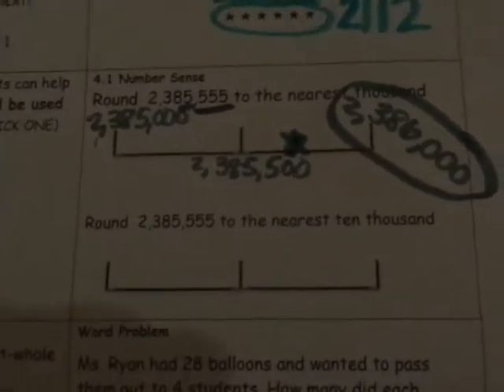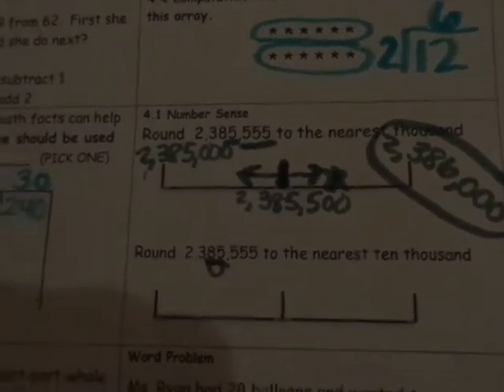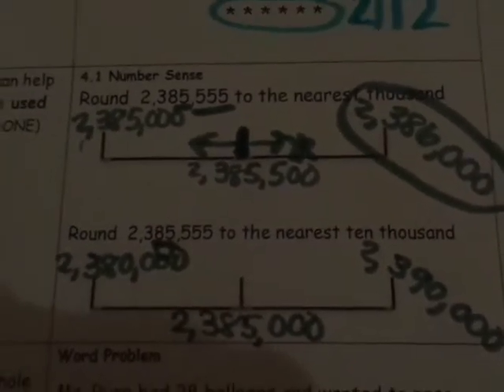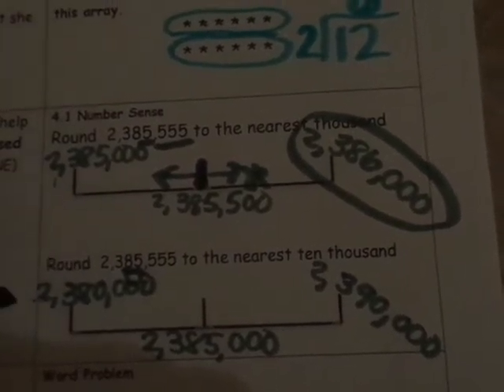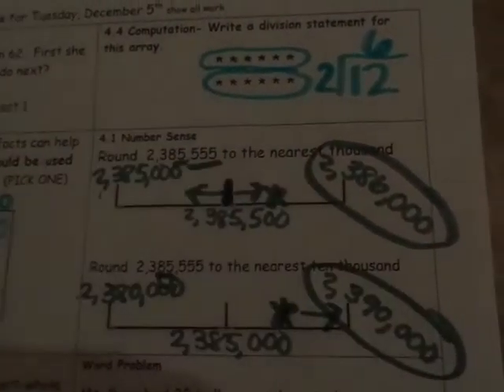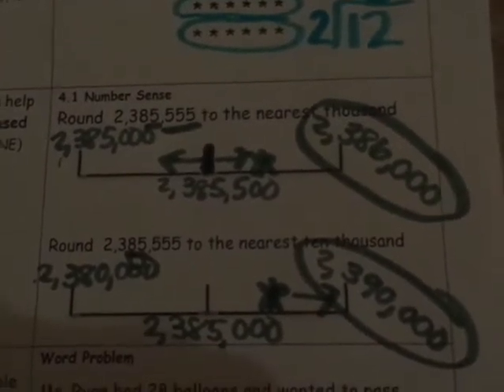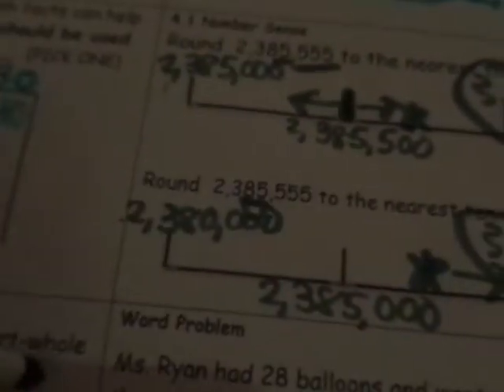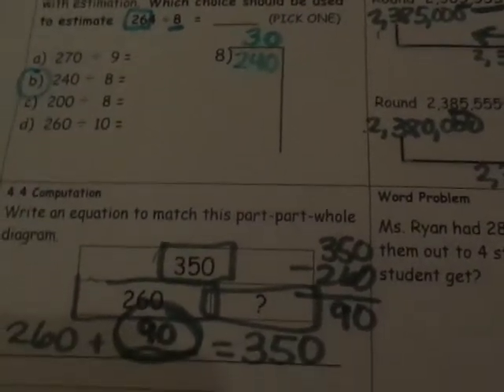Homework Checker: Tuesday, Dec 5